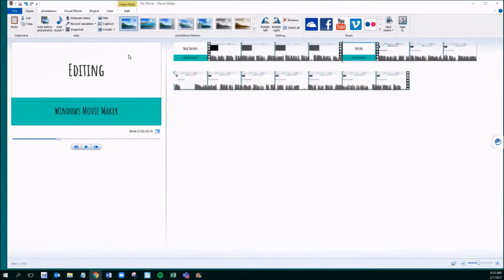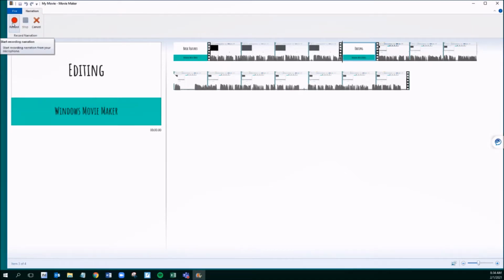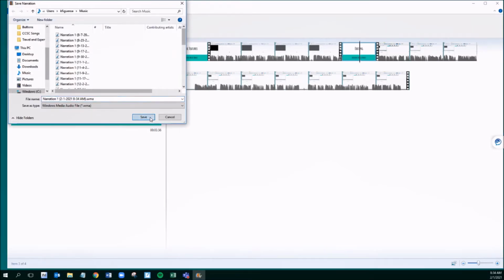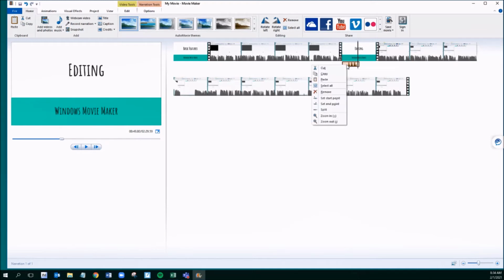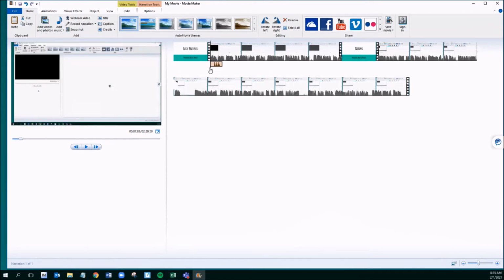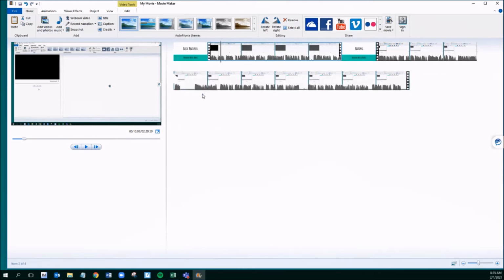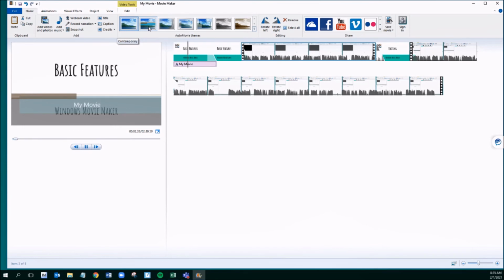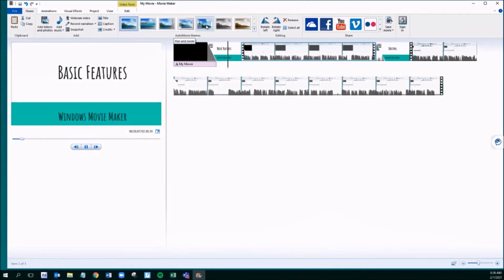Movie Maker Recording Narration